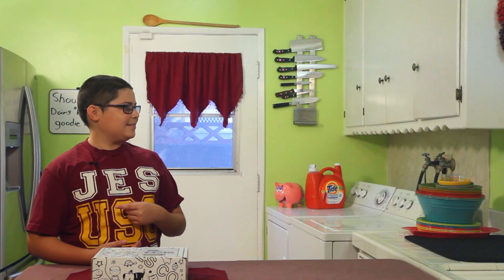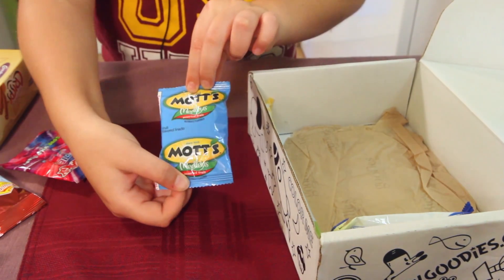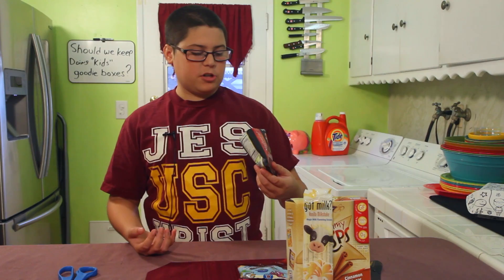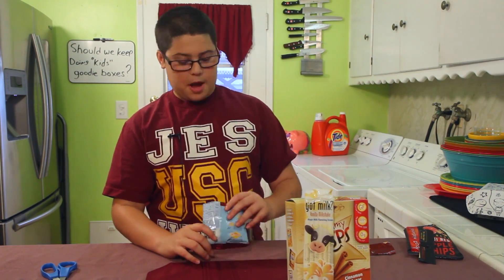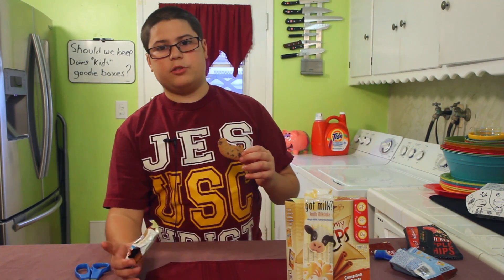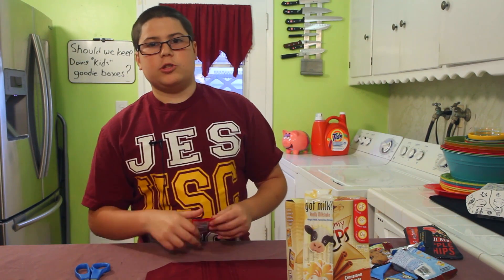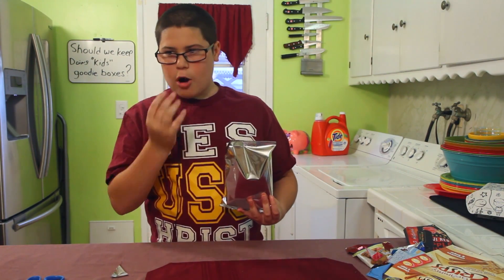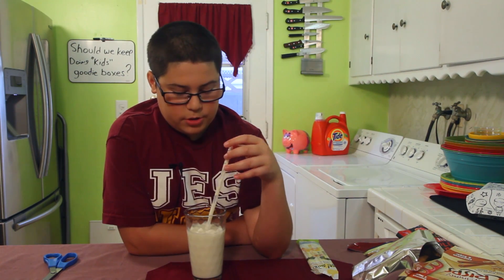Kids Goodie Box Aug 2013